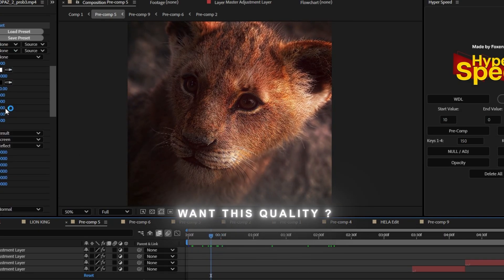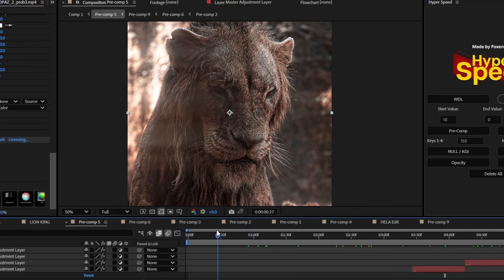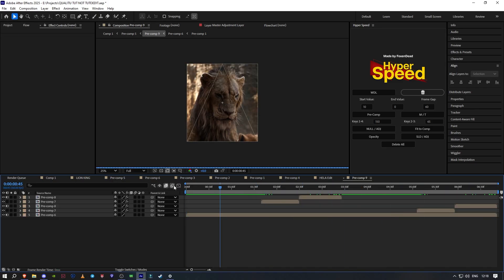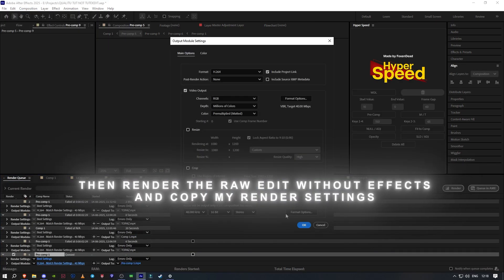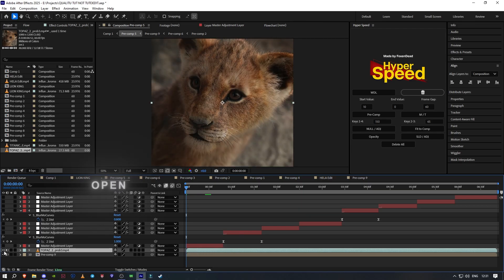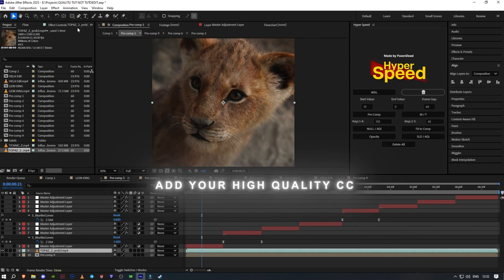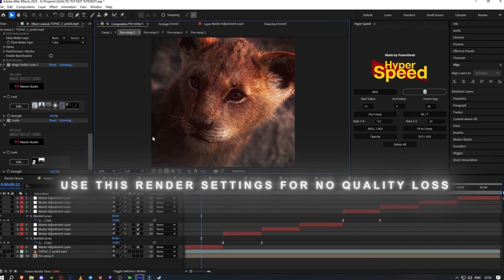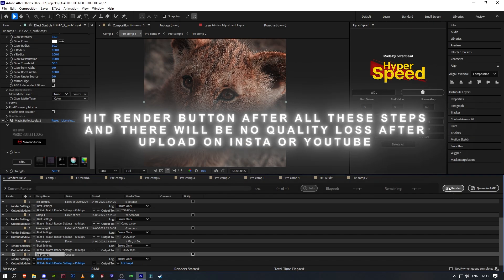Topaz Best Setting + Render Settings for no Compression ! - AFTER EFFECTS | CAF EDITS